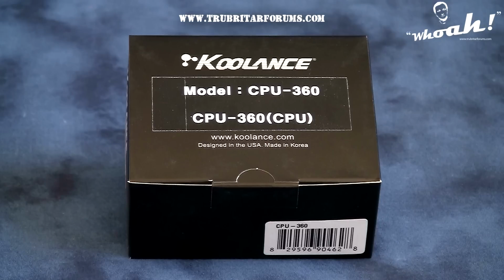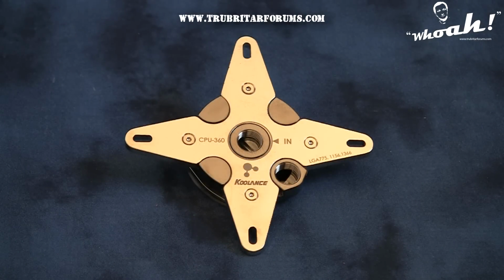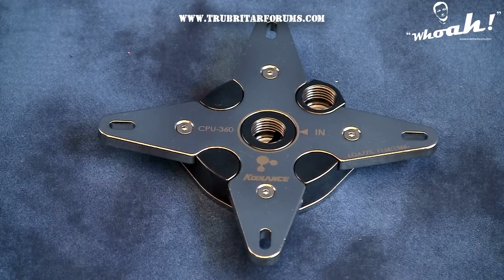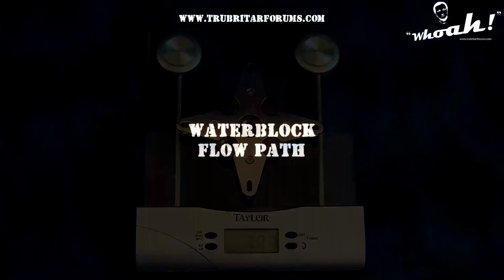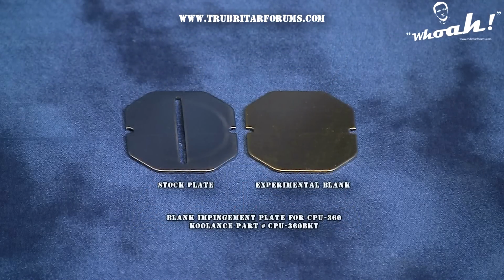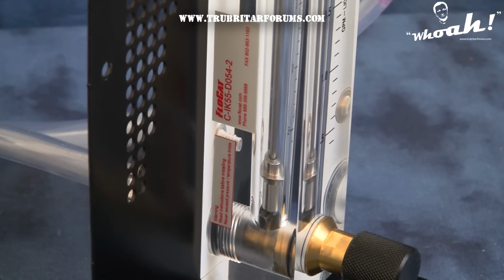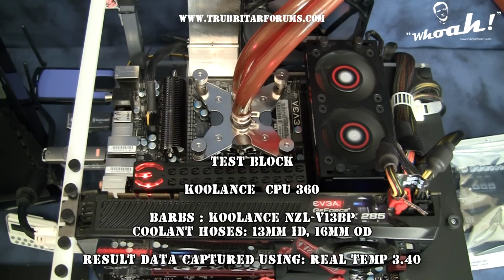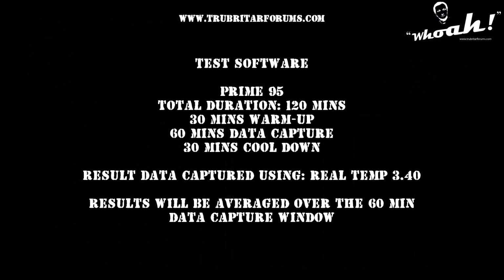(1080P) Koolance CPU 360 CPU Waterblock review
The Koolance CPU 360 water block  is a the new  top of the line offering from Koolance.  Trubritar pushes this block through it's paces and compares to some of the other top water blocks on the market.